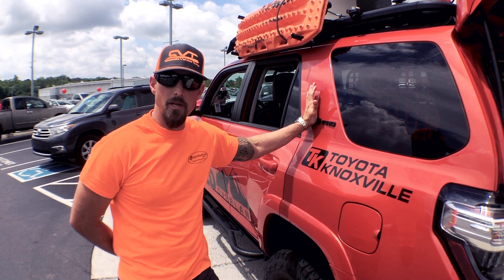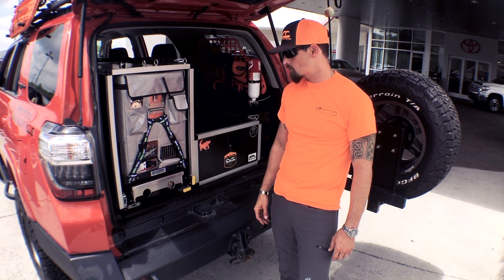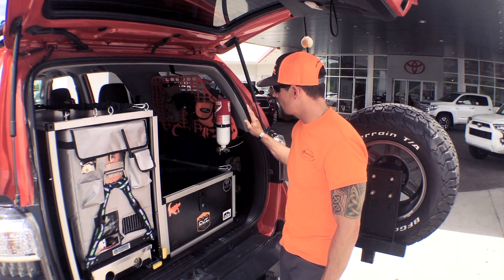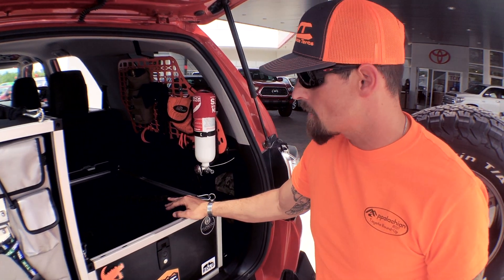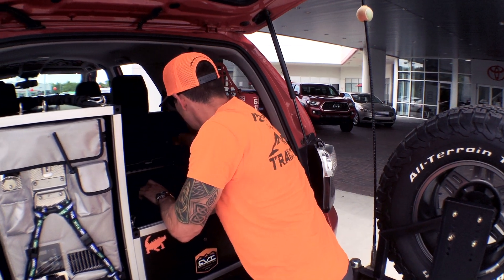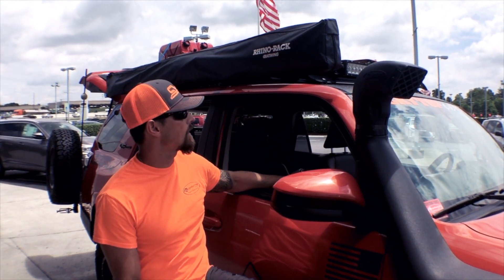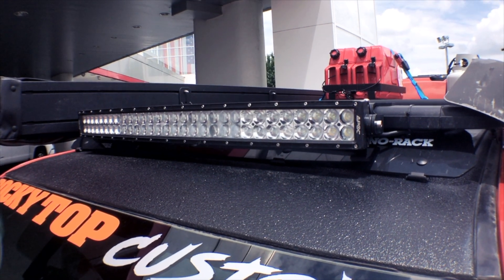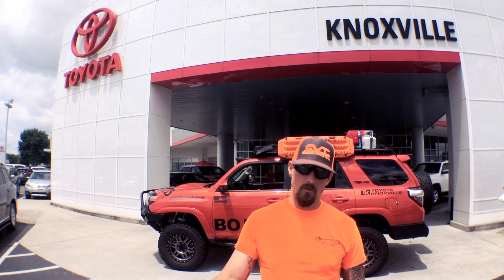OverlandTipOfTheMonth Presented by Toyota Knoxville and BOLD Overland: TRD Pro Build Part 2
Billy Ross of BOLD Overland continues his discussion regarding his vehicle's TRD Pro build and why he chose certain vehicle accessories to make his overlanding adventures more exciting in July's OverlandTipOfTheMonth!